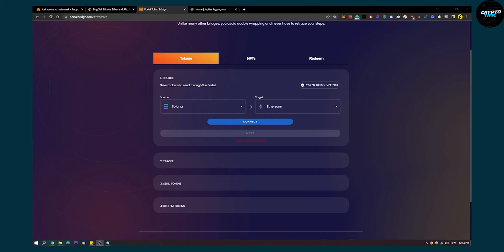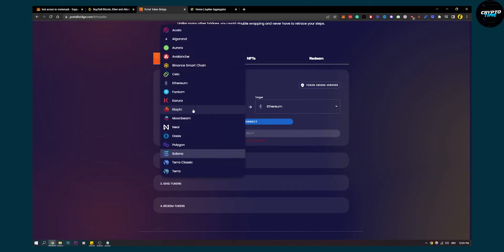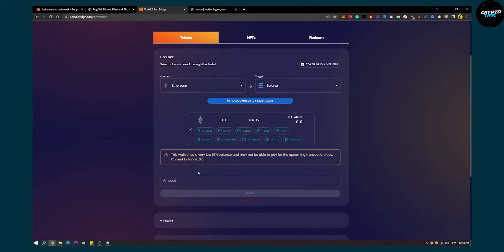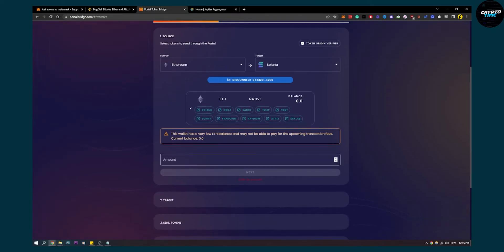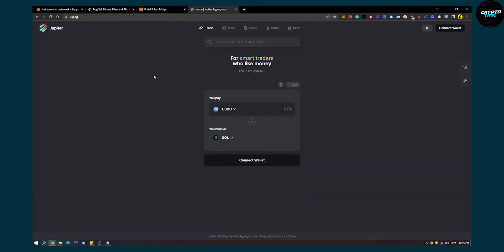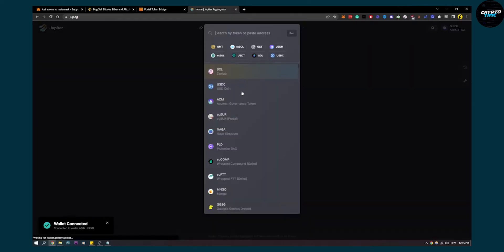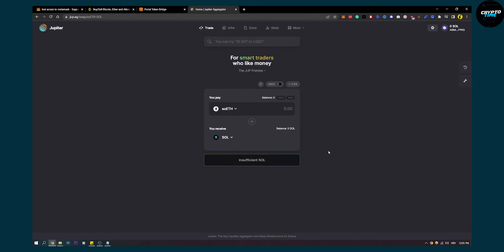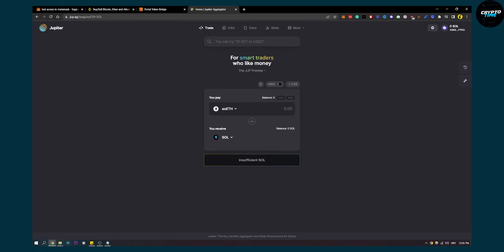How to Convert Ethereum to Solana Using Metamask (2022)